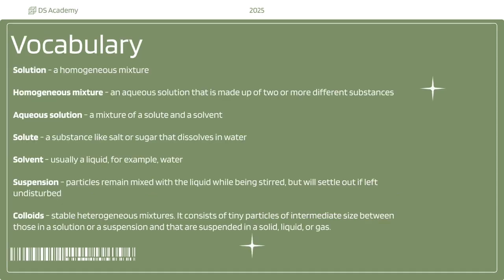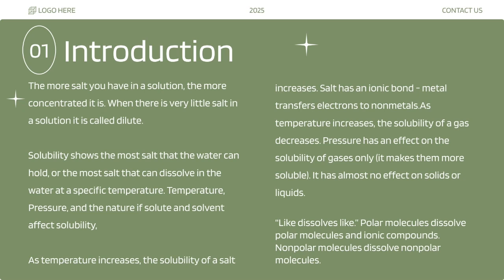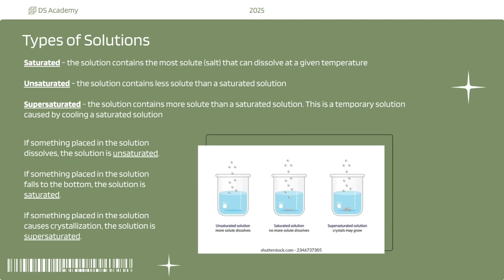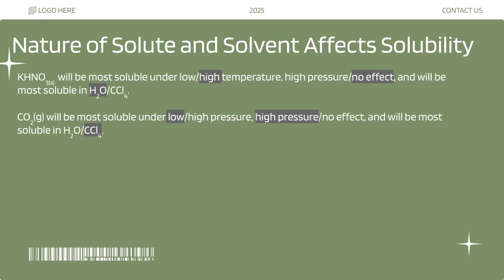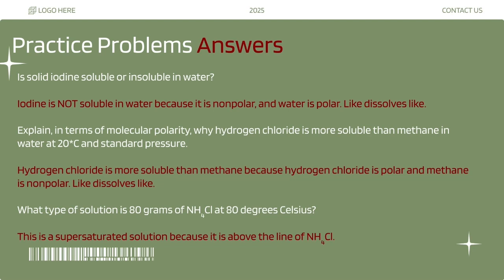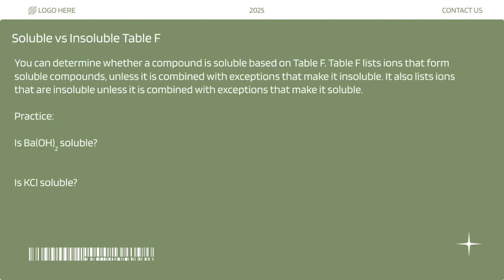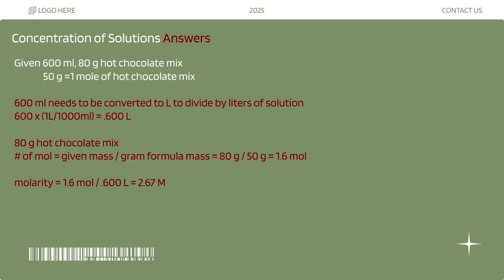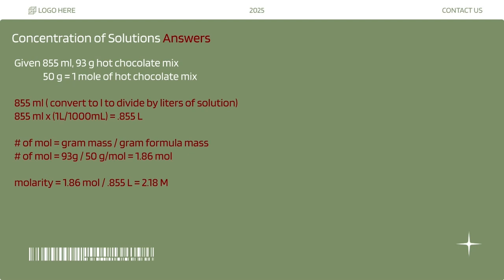Chemistry Regents Solutions Review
Hey guys! Today we'll be reviewing solutions!